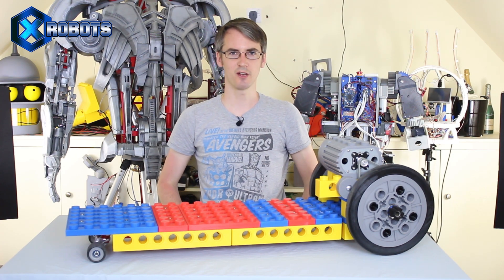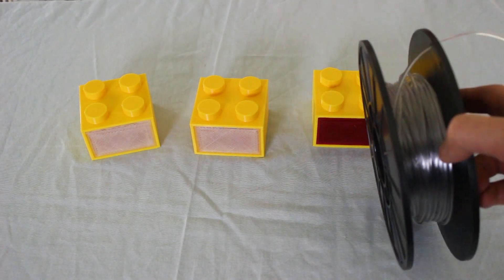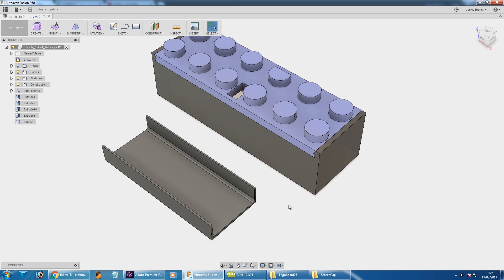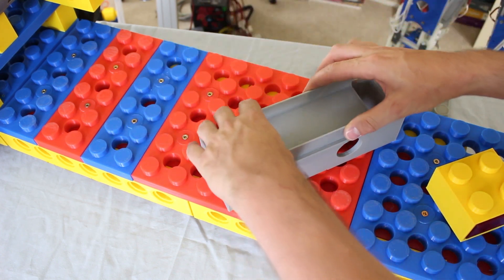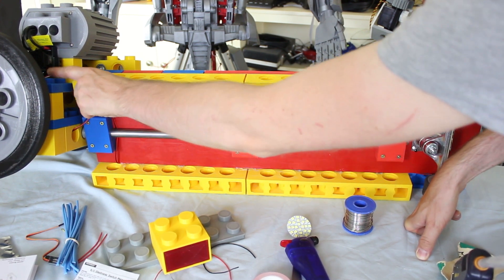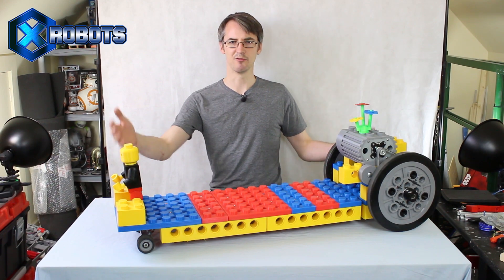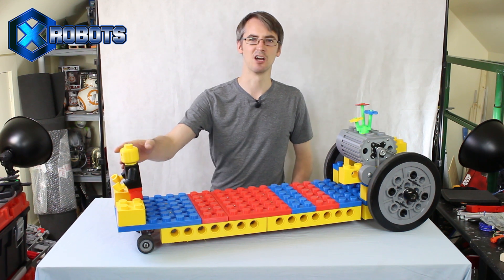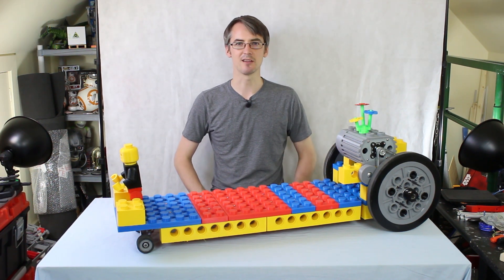LEGO Electric Skateboard #3 | James Bruton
I decided I'd quite like an electric skateboard, but I also really like LEGO - so I made a giant LEGO electric Skateboard from 3D printed bricks and the 80s LEGO electric motor. Check out part 1 to see it being built

① GENIUS

② XROBOTS